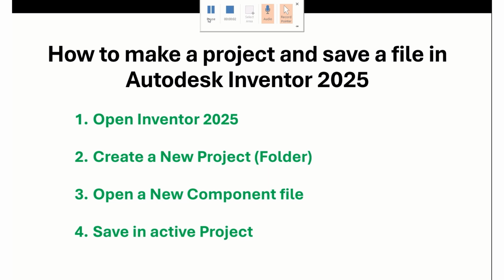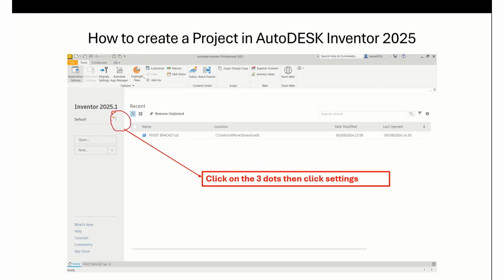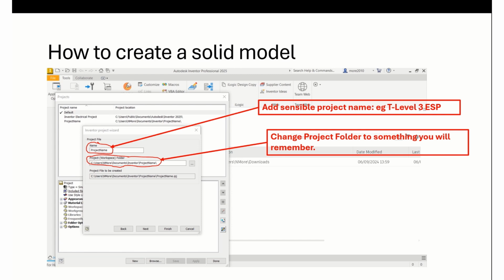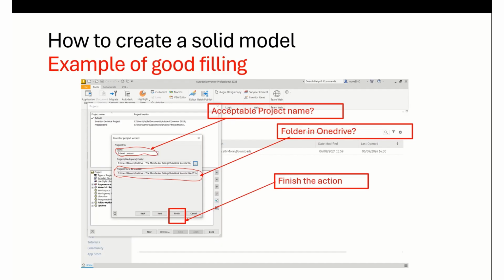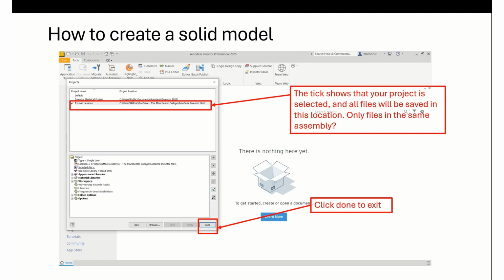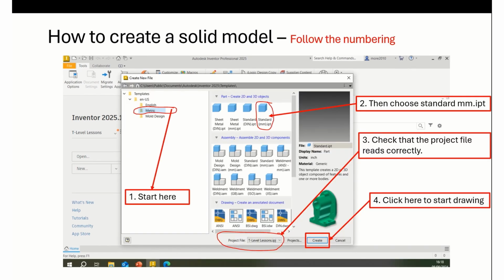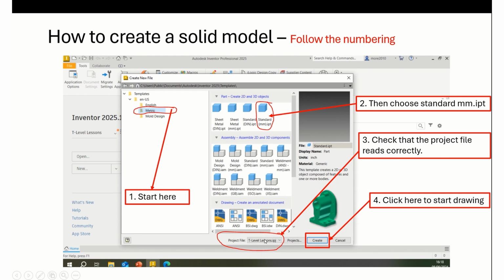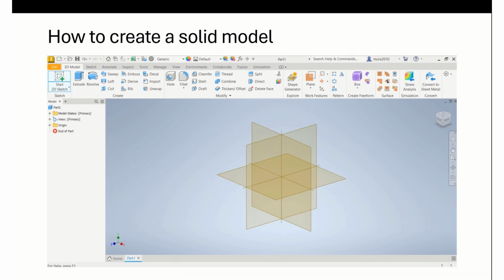How to create a project/file in Inventor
How to create a project and save files is good practice when saving files. It minimizes the need for time wasting efforts to search and in the case of assemblies facilitates easy access including protection from syntax errors caused by files with similar names.